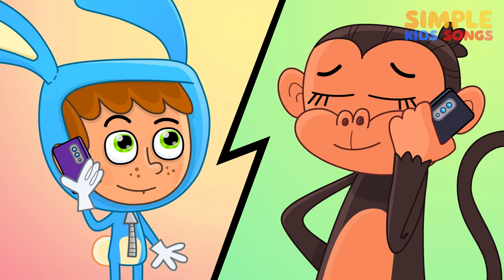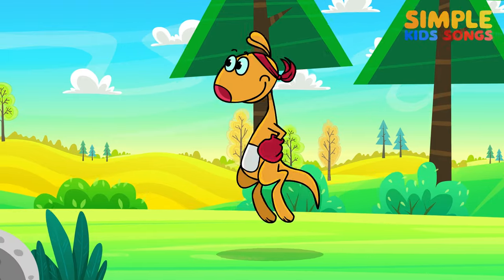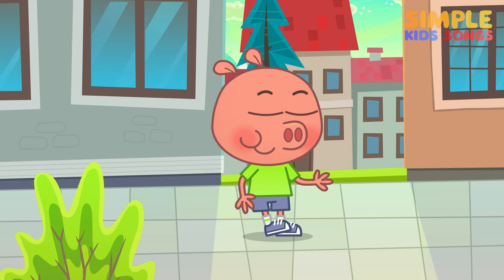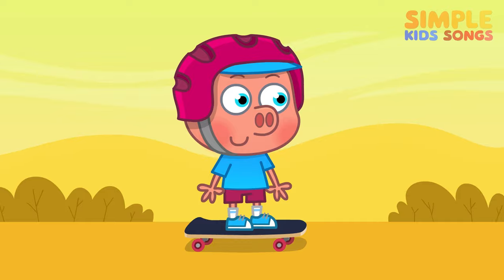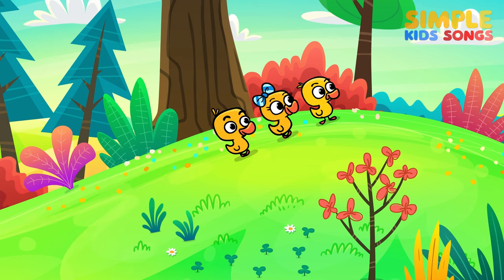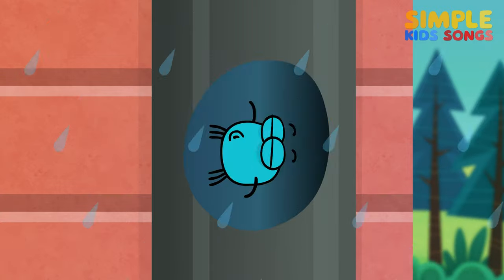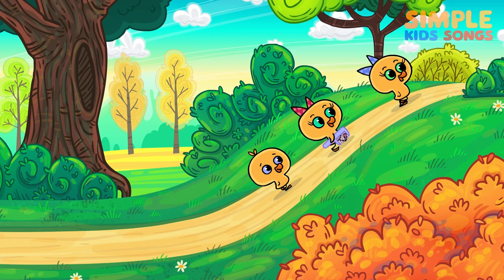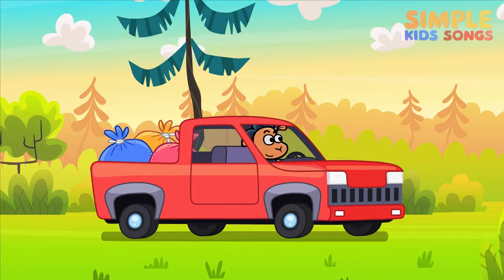Hokey Pokey - Simple Songs For Kids - 1 Hour Of Music Videos For Children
Hokey Pokey is a famous song and game for children. Simple Kids Songs invites you to 1 hour of songs with cheerful music videos for children.